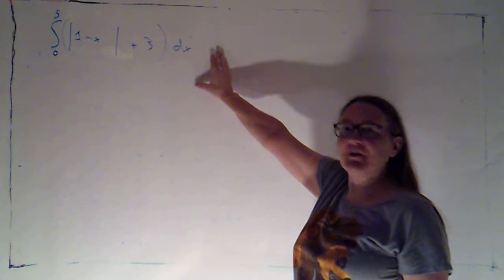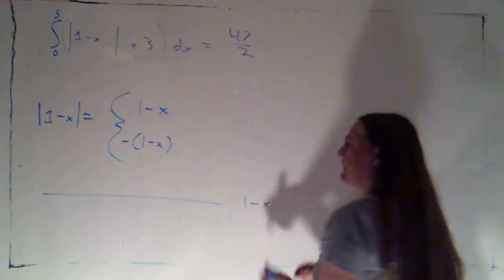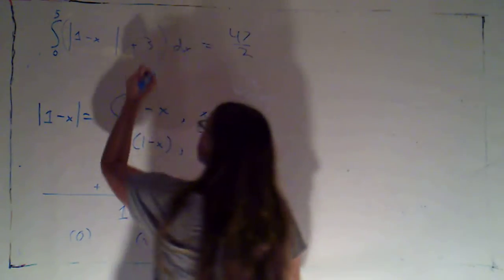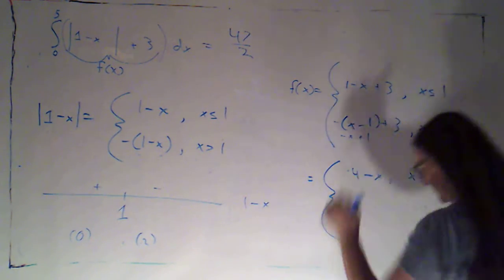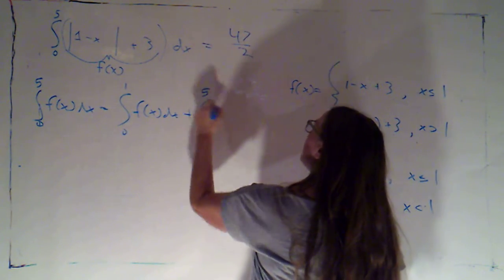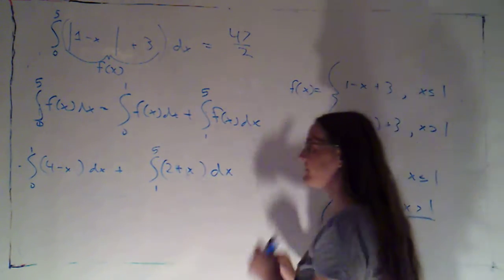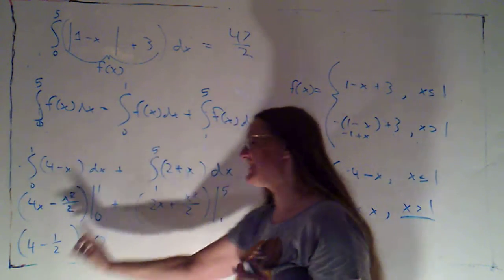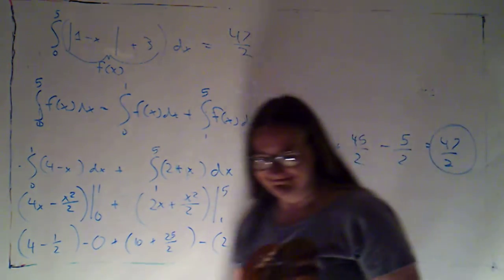3A 5 4 part 5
Another example involving absolute value.